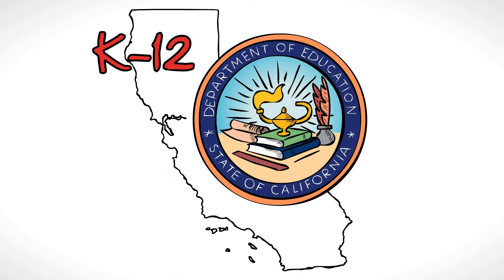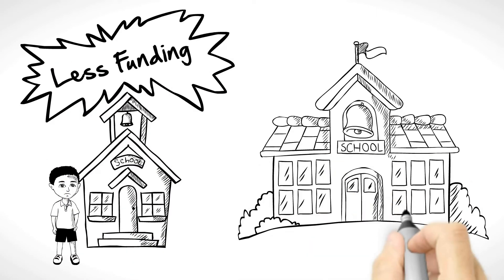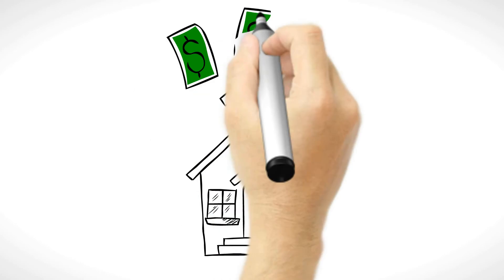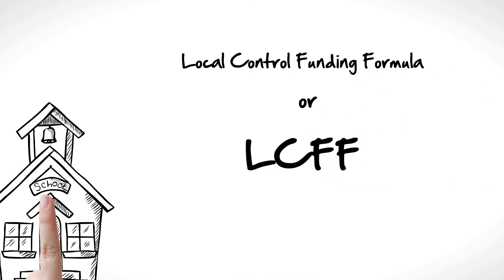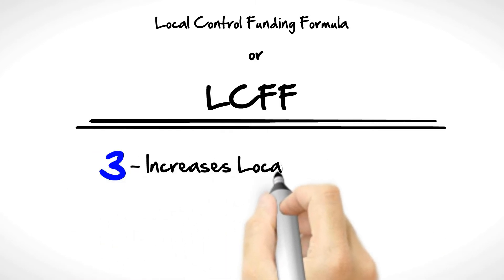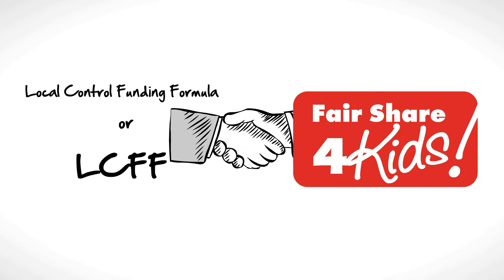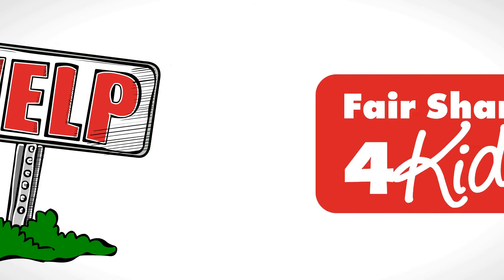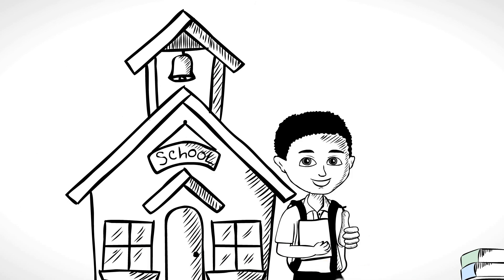LCFF for Sutter Union High